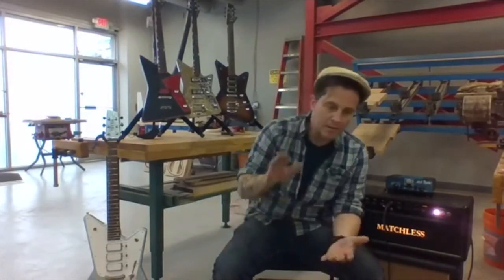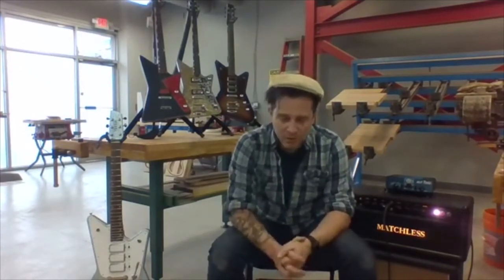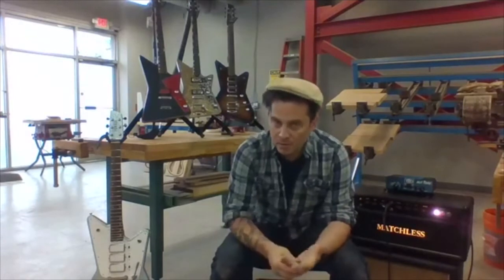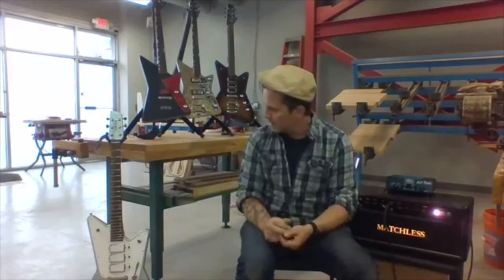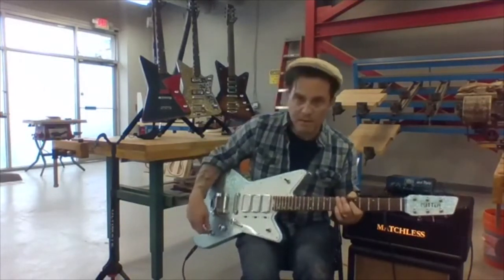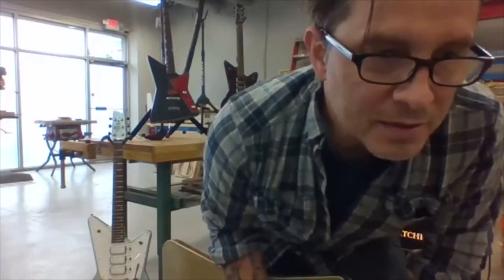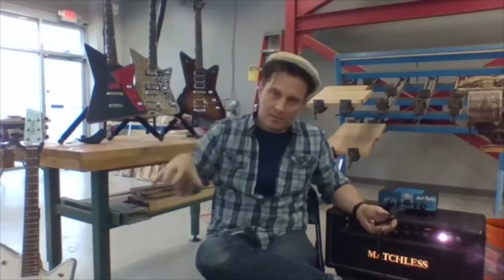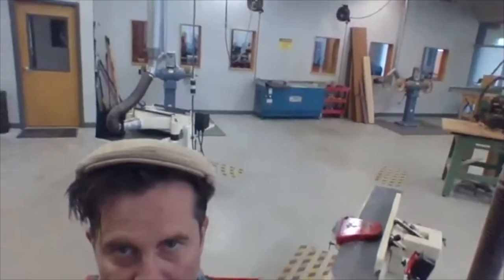Live Conversation with Brian Nutter 10.28.20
Brian Nutter of Nutter Guitars chatted with us live about working at GCA, his music career and building guitars. Check it out!